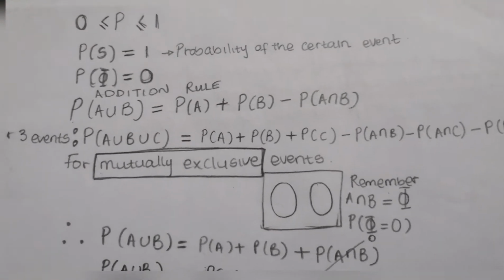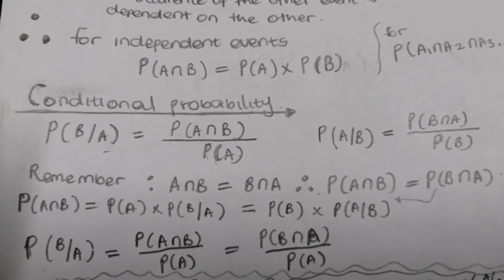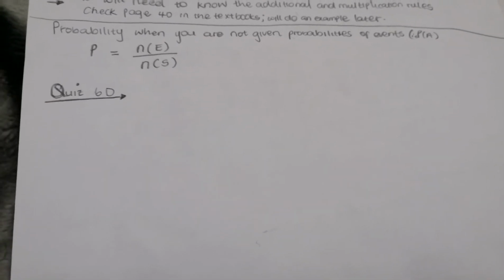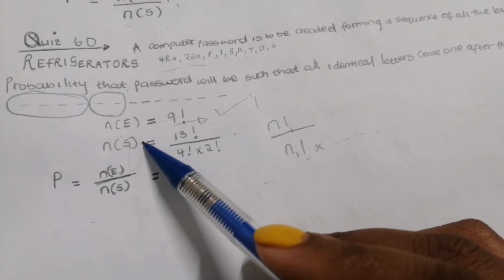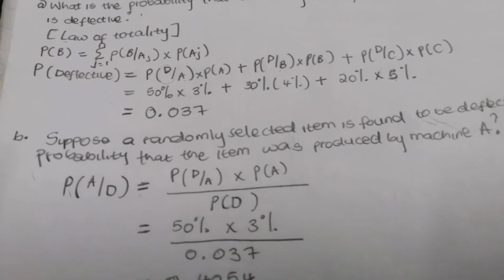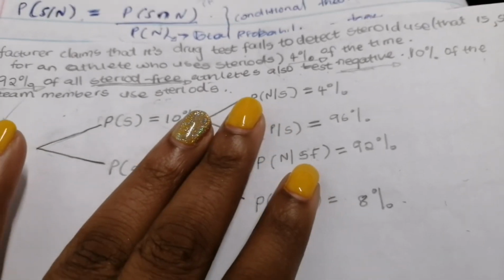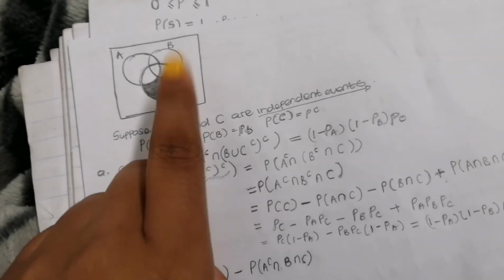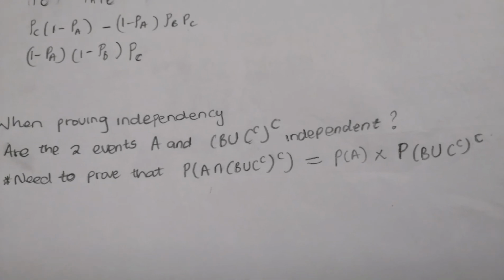Probability Summary | Not edited | wits| Course is dealing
Probability Summary. Summarizing some of the things you've done in probability.
I'll share all the quizzes on our telegram channel.
More examples and practice questions coming

Jeremiah 29:11
Colossians 3:23